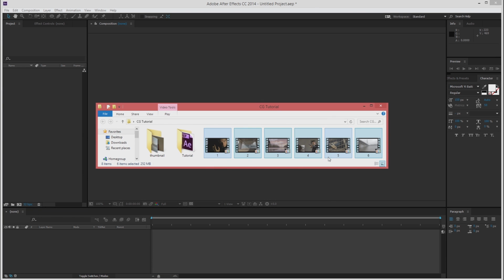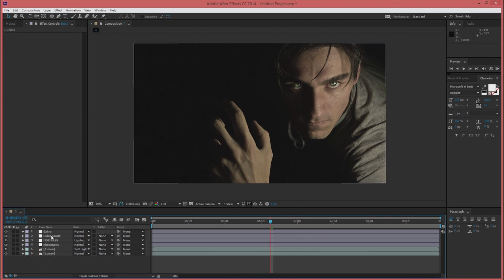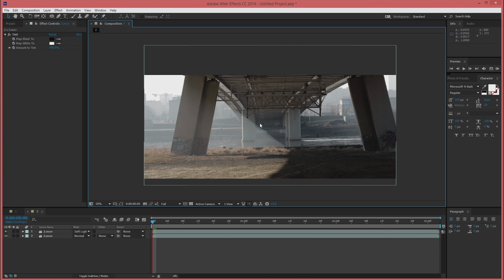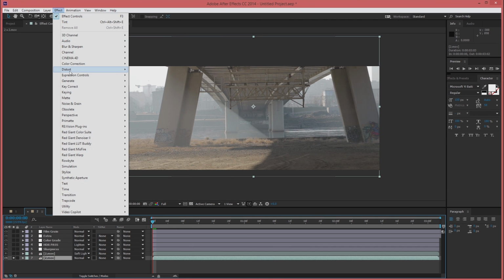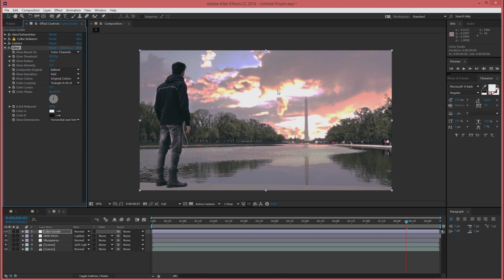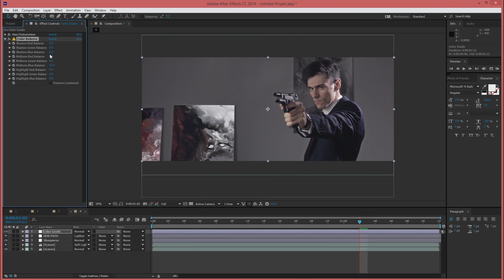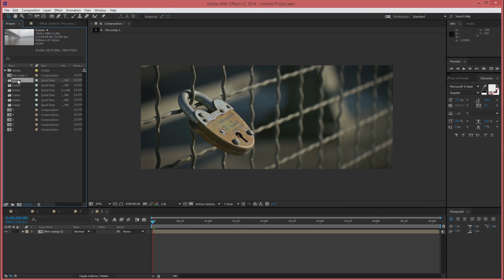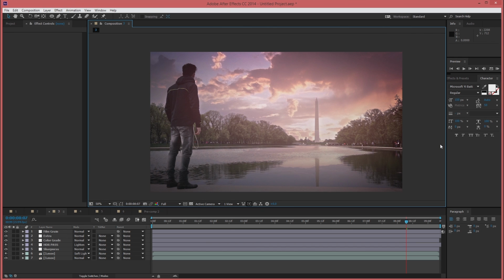Advanced Cinematic Color Grading Tutorial - DSLR Filmmaking